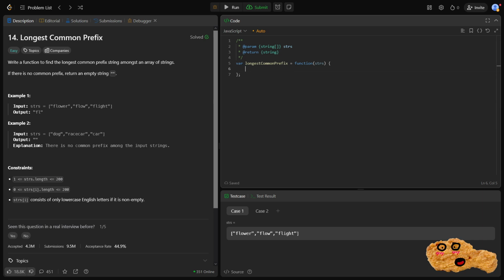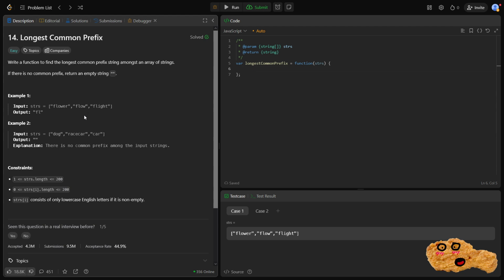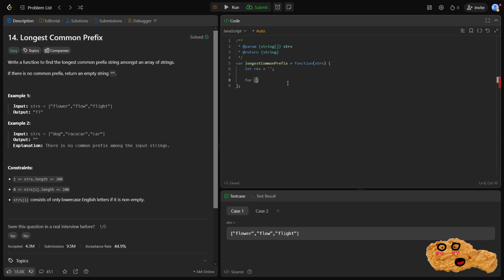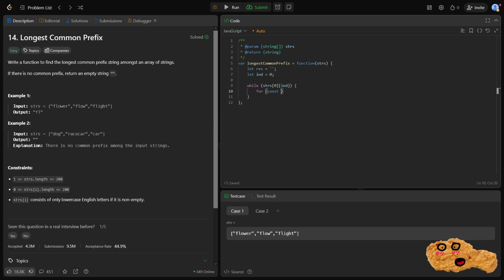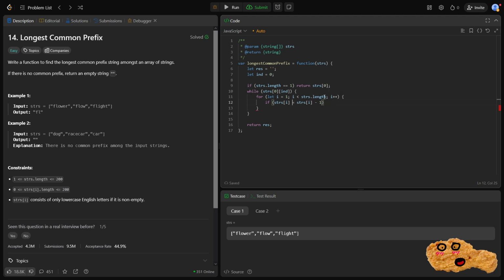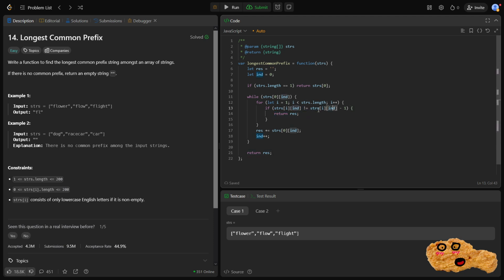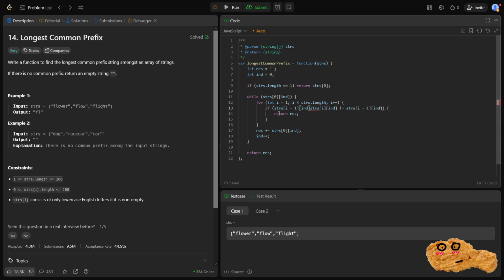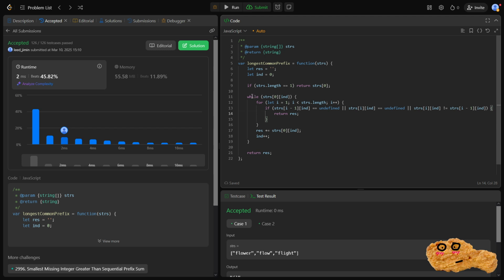Leetcode #14 Longest Common Prefix - Explained